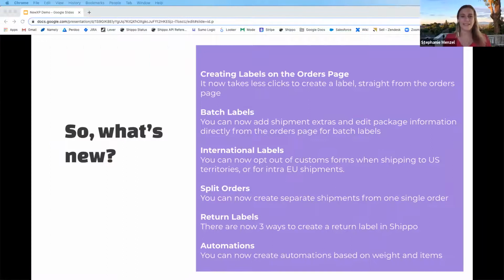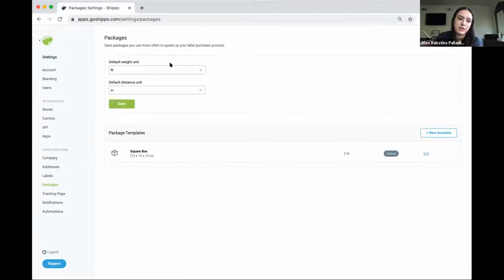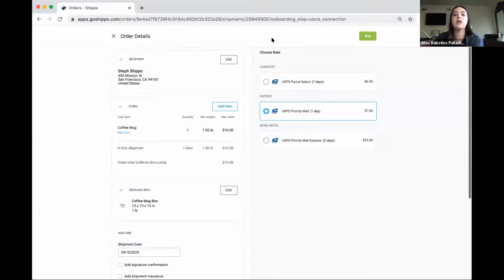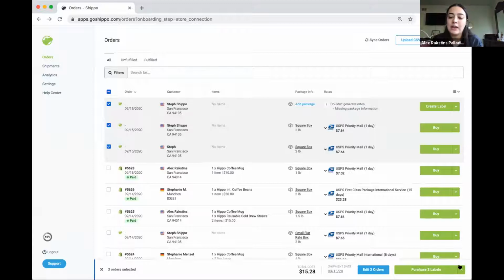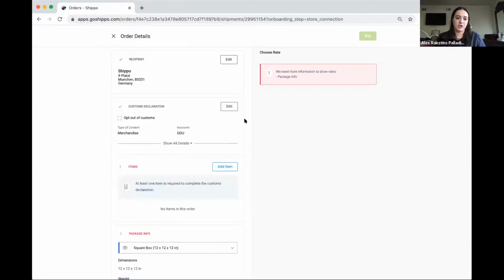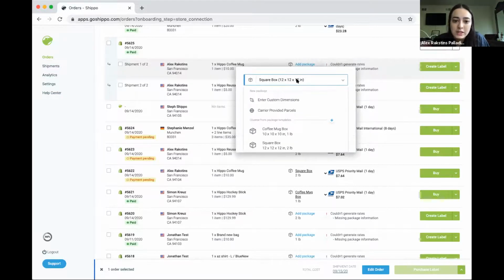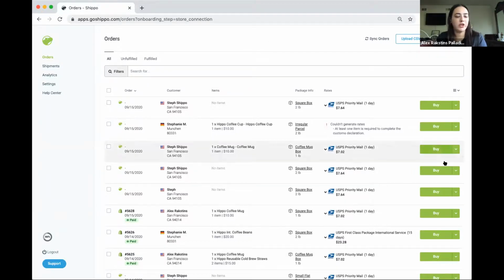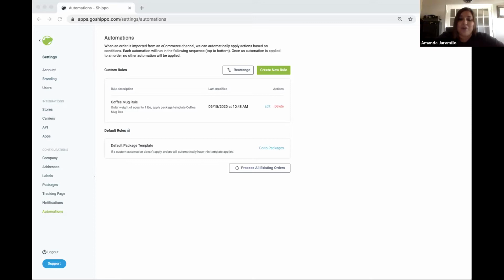Shippo's New User Interface - Updated September 15th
The new Shippo UI has everything you love, plus new and advanced features!
Our Product and Engineering teams have been working hard to make your fulfillment workflow more efficient. See the new experience in action...
🔹 More productive workflows in the new Orders Page.
🔹 Easy order splitting is in the upgraded flow
🔹 Get a rundown of the many time-saving enhancements you may have missed in the latest changes.